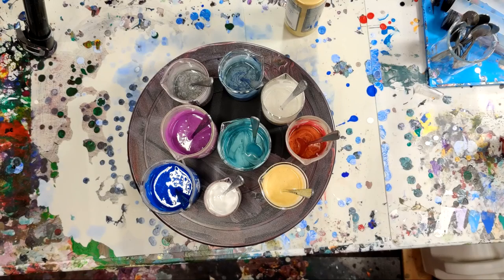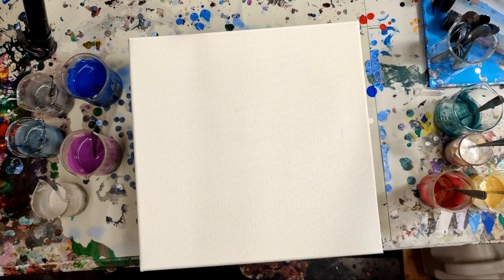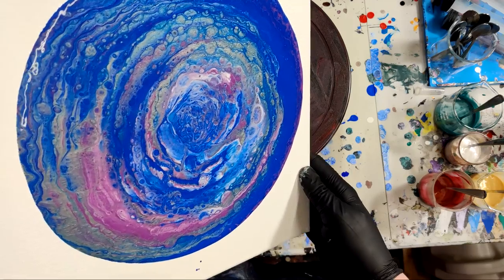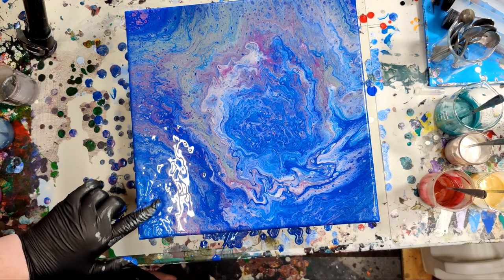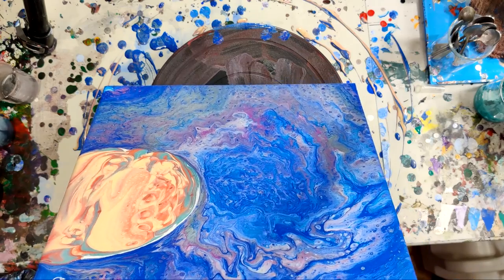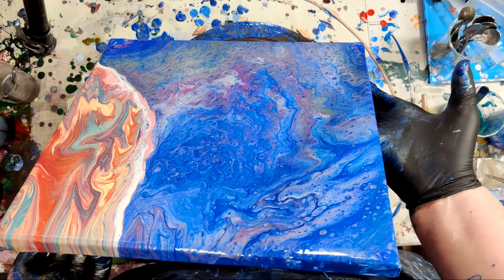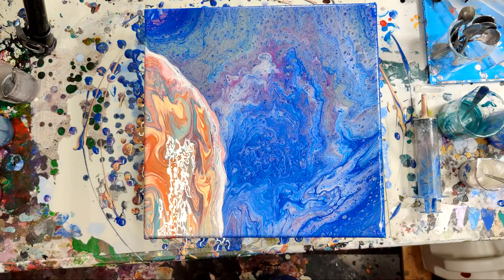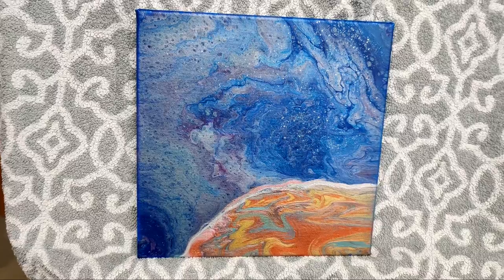Acrylic Straight Pour - Peeking Giant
Another space themed acrylic straight pour with a bit of a visit from the catheter tipped syringe lending some of the effects to the gas giant.
Featured Paints:

Creative Inspirations : Phthalo Blue, Purple Lake
DecoArt: Tin, Pewter, Sterling Silver
FolkArt Treasure Gold: Aquamarine, Fire Opal
Chroma Molten Metals: Dorado Gold
Sargent Art: Pearlescent Pouring Medium